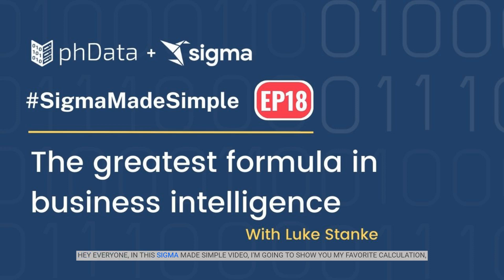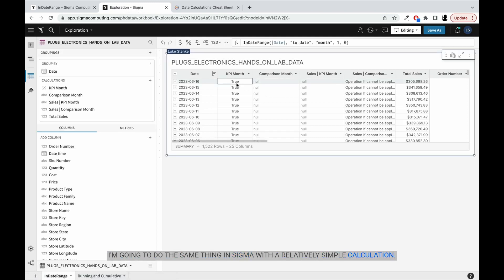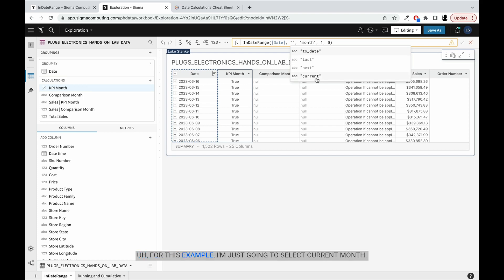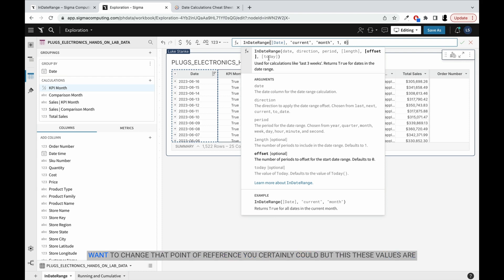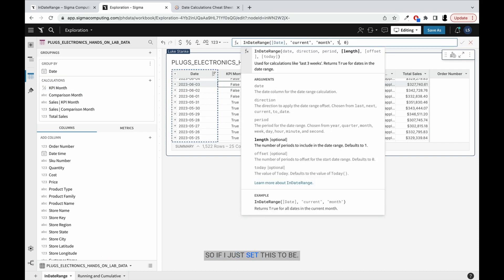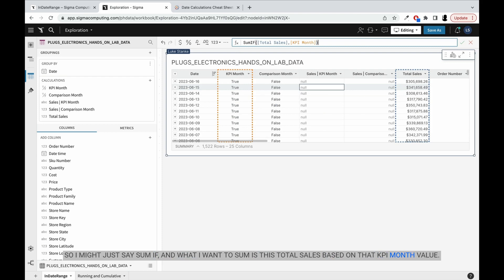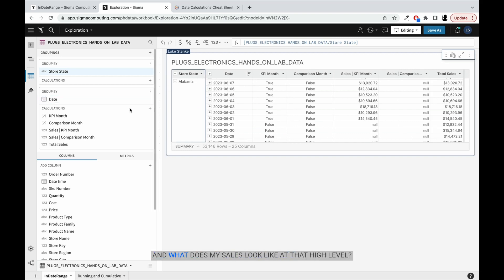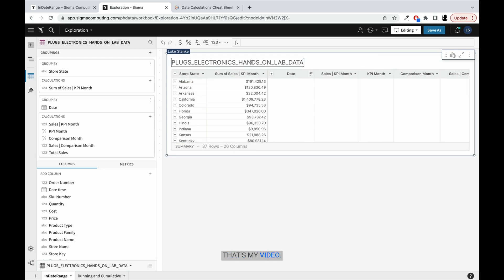InDateRange Calcualtions in Sigma Computing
Learn a favorite and incredibly easy date range calculation for almost any type of reporting in Sigma. In this video, Luke demonstrates how to create the calculation, customize arguments like period and offset, and perform month-to-month comparisons for insightful data analysis.